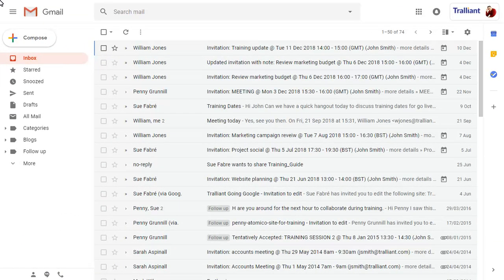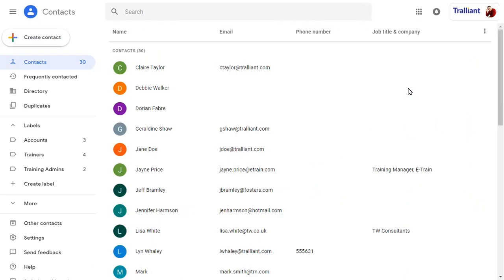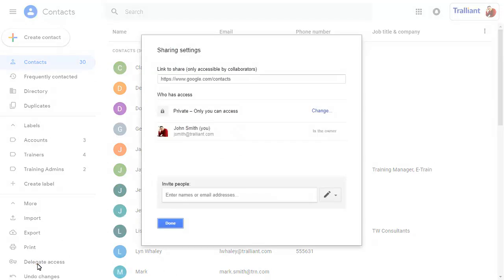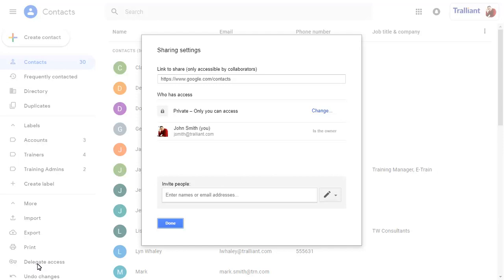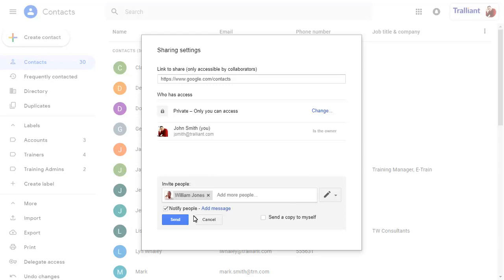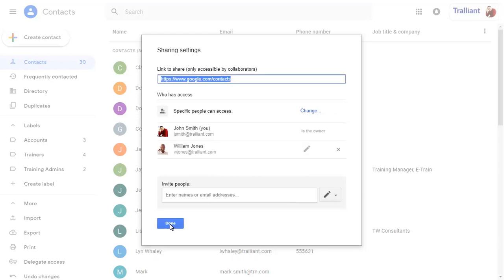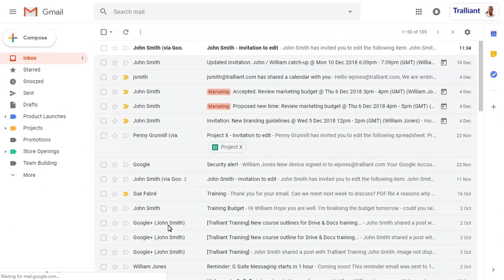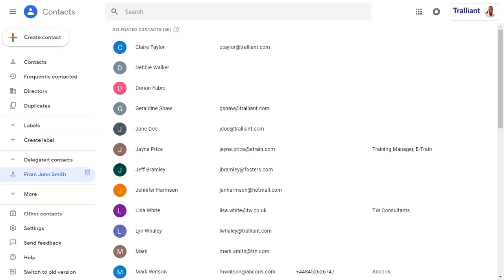How to delegate access to your contacts in GMail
As well as delegating your Gmail mailbox to colleagues, you can now delegate your contact list so that delegates can view, edit and delete your personal contacts on your behalf. For more information about how you can use G Suite to create a digital workplace